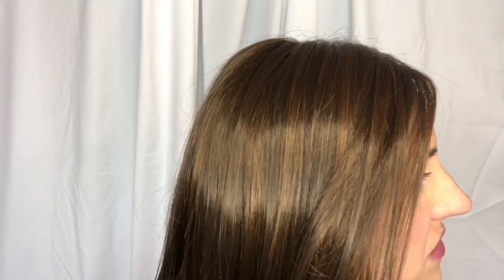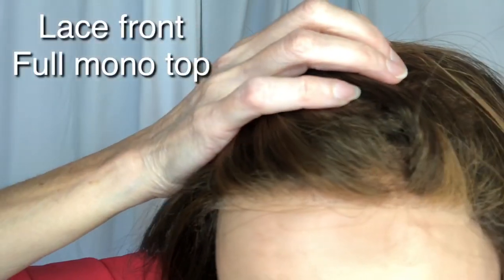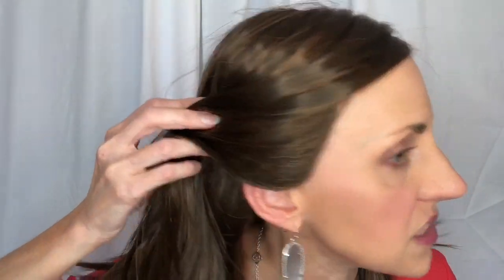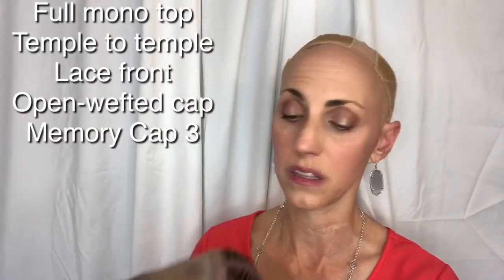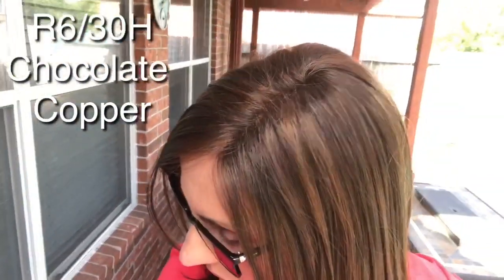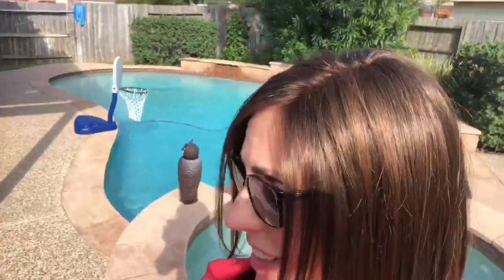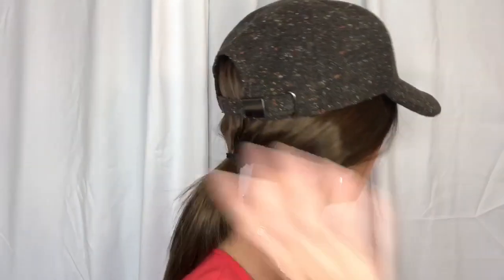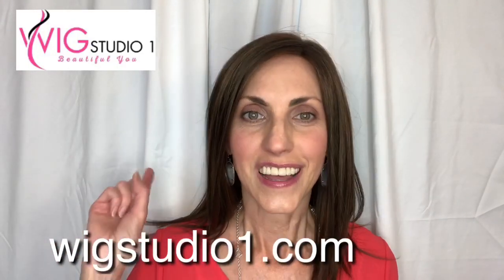Work It Raquel Welch R6/30H Wig Review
My measurements:
Circumference 21”
Forehead 3”
Face 8”
Neck 4”